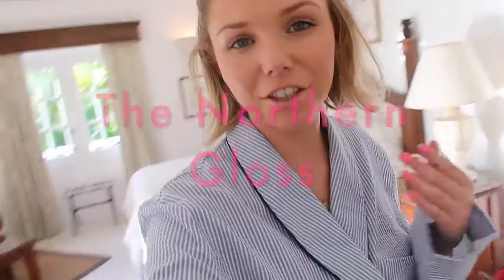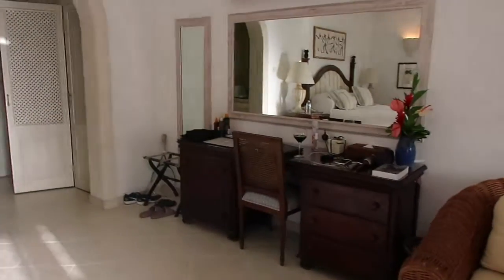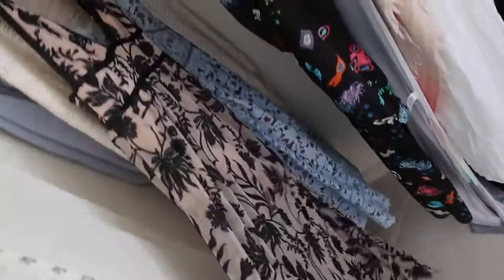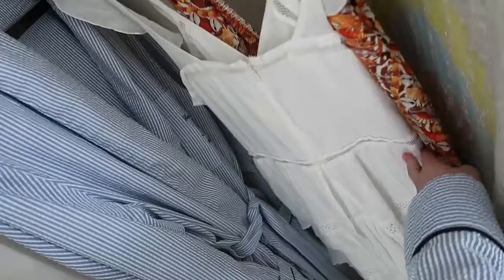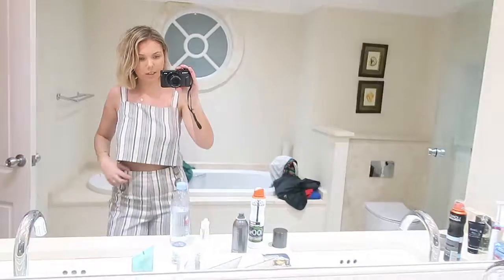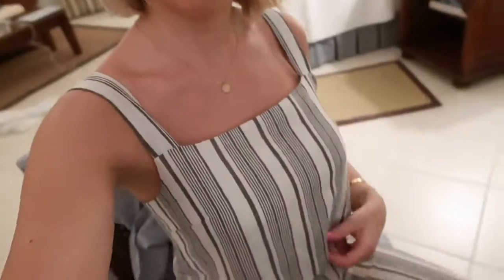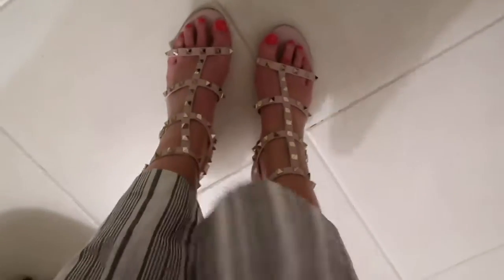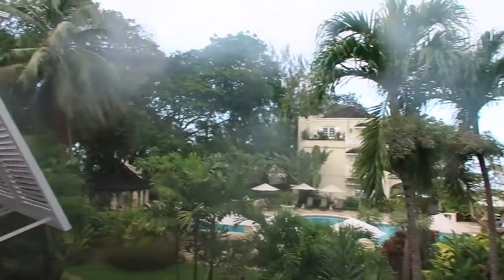COME TO BARBADOS WITH ME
Find Me ★